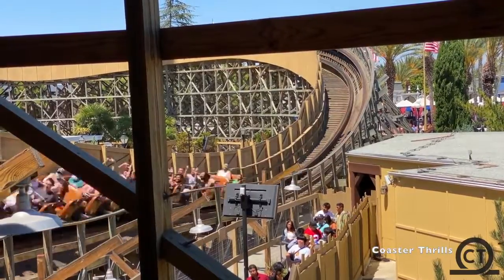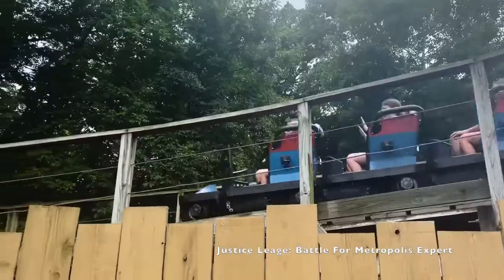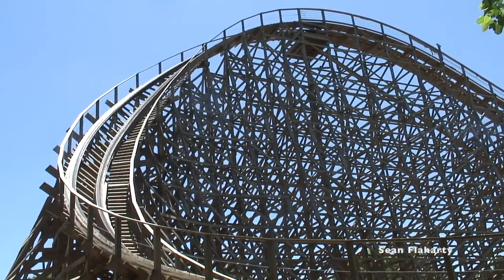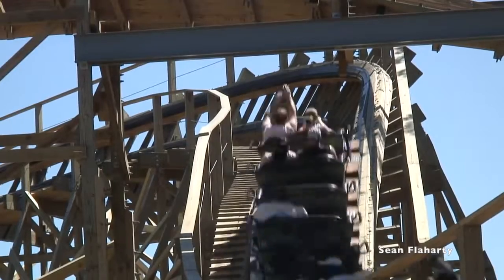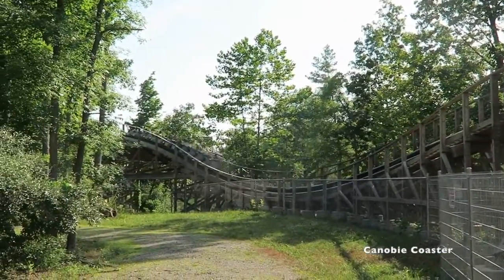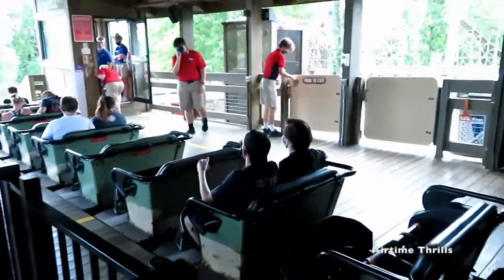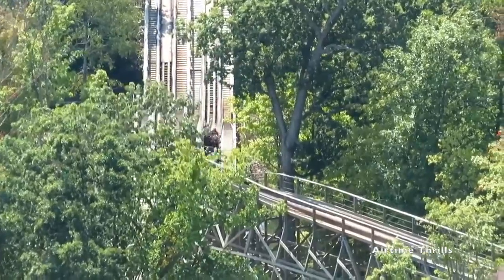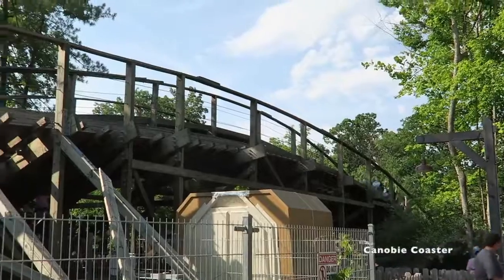Prowler vs Mystic Timbers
Two of GCI's wooden coasters are so similar, yet I don't think too many people have ever talked about them together. I've long wondered what it was that made everyone obsess over Mystic Timbers despite Prowler being so similar. And now having experienced both, I can easily understand why.